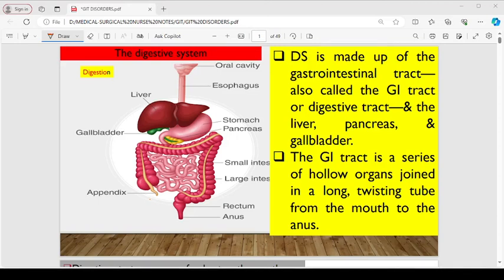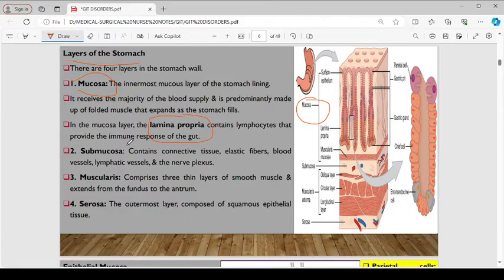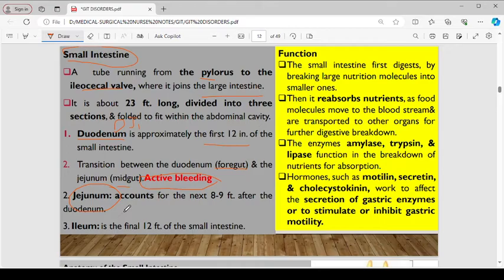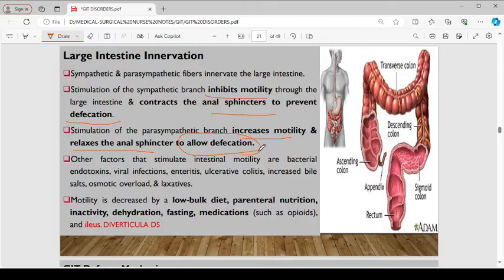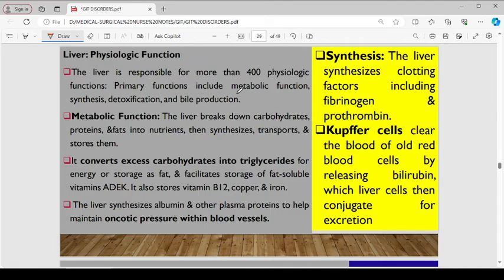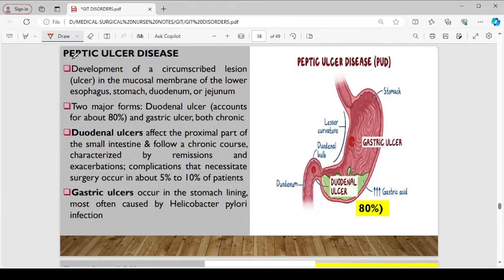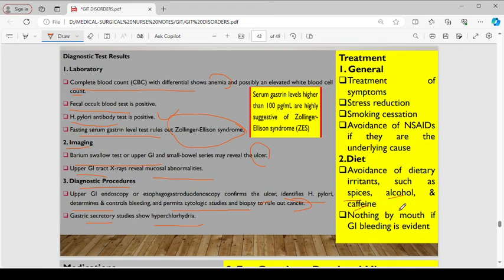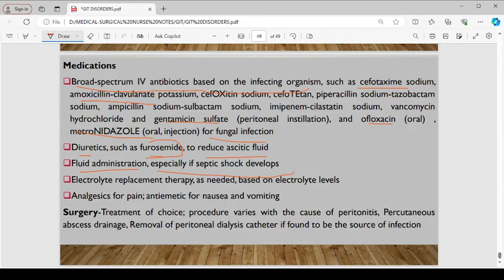ANATOMY OF THE DIGESTIVE SYSTEM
3. Anatomy of the digestive System, free quiz
5. Peptic ulcer disease-free quiz
6. Duodenal ulcer free quiz
13. Dumping syndrome free quiz
19. Incentive spirometry free quiz
21. Hepatitis: A free quiz
22. MEDSURG NUS 221 CATII
23. NUS 221-FINAL CAT FOR MEDSURG